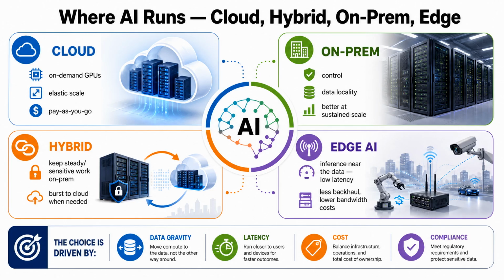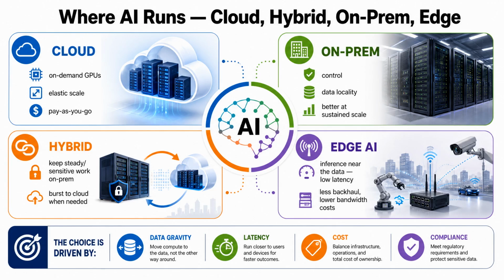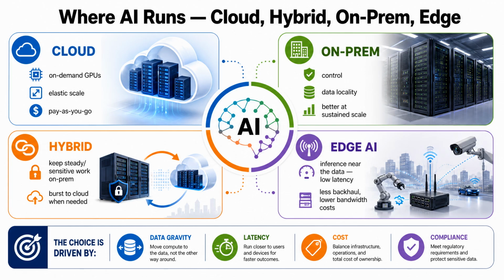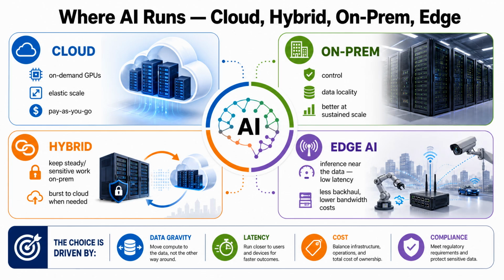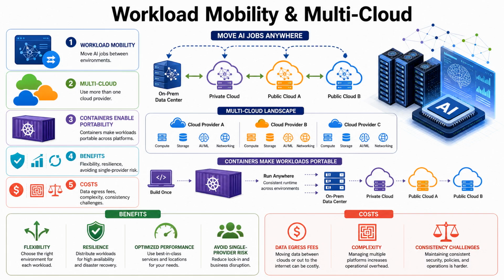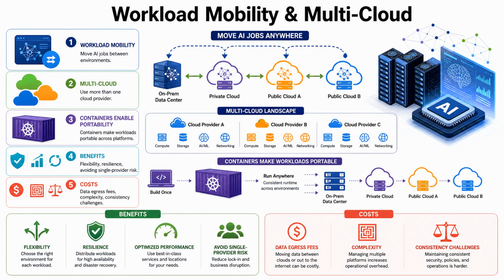Where AI Runs — Cloud, Hybrid, On-Prem, Edge | Cisco 300-640 DCAI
Where AI Runs — Cloud, Hybrid, On-Prem, Edge

From my course: Cisco 300-640 DCAI — Module 01: Workload Placement & Interoperability

Full course with practice questions (every question has a custom infographic explanation)